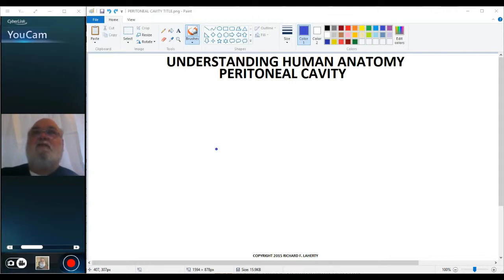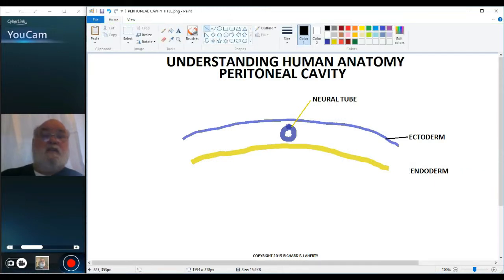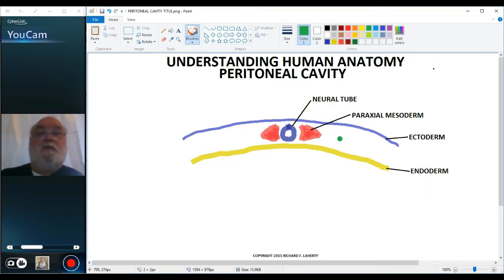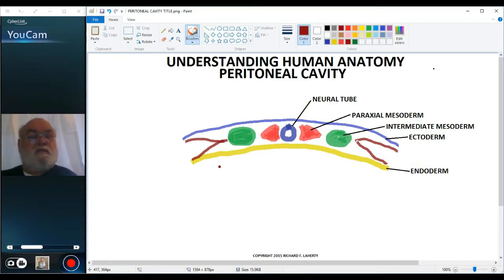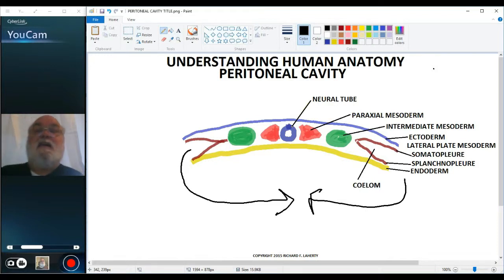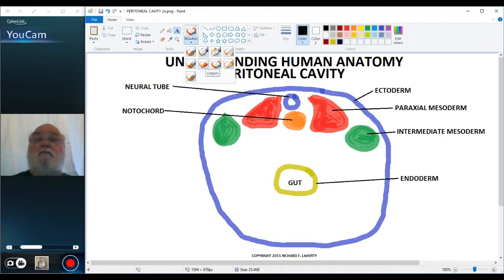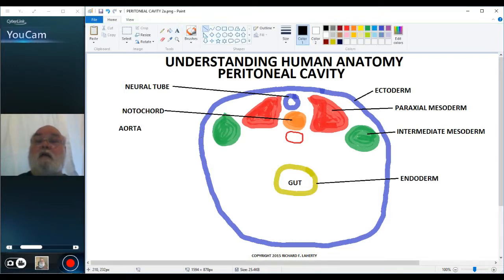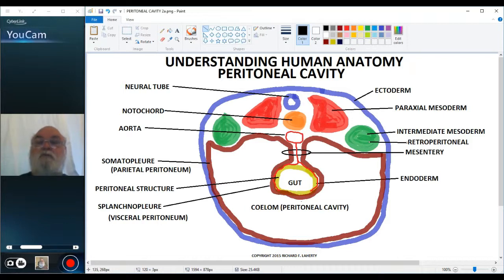UNDERSTANDING HUMAN ANATOMY-ABDOMEN PERITONEAL CAVITY PART 1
This video begins a series on the peritoneal cavity and how it develops.  This first video describes the differences between peritoneal structures and retroperitoneal structures.